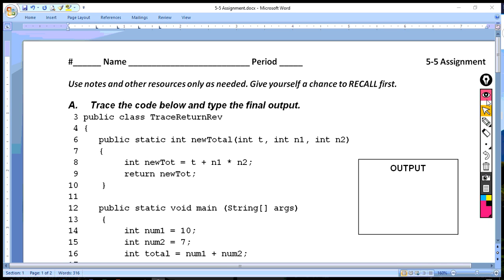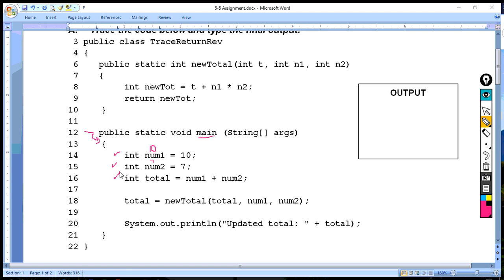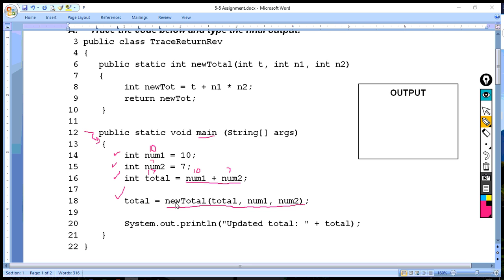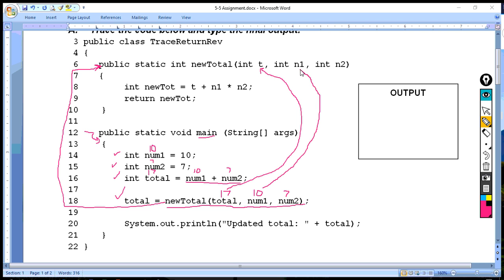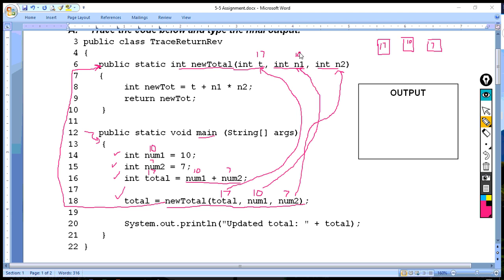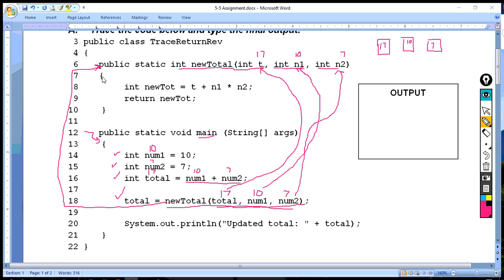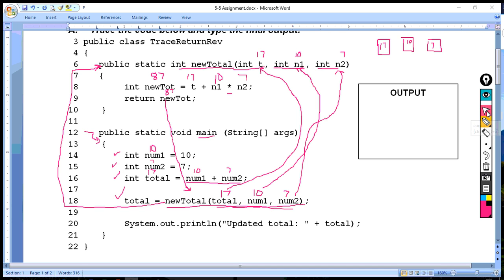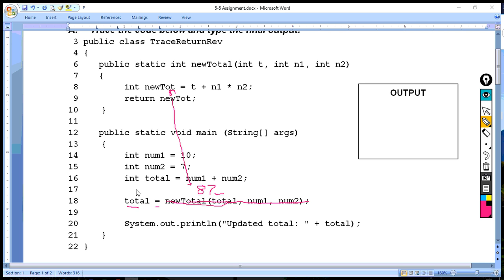5-5 Video Solution Problem A May 2018